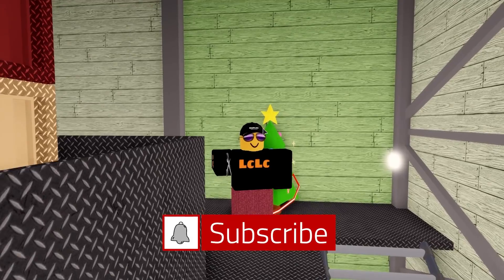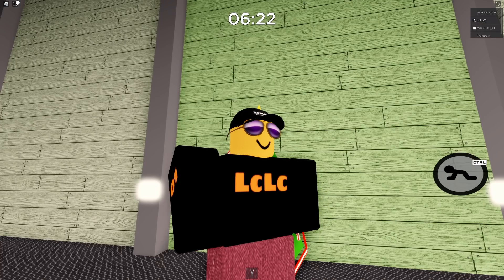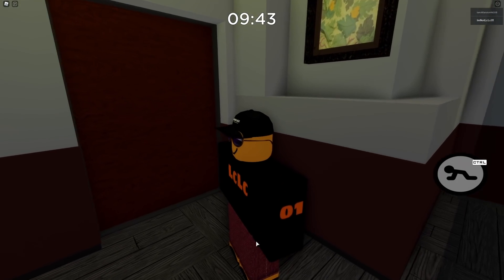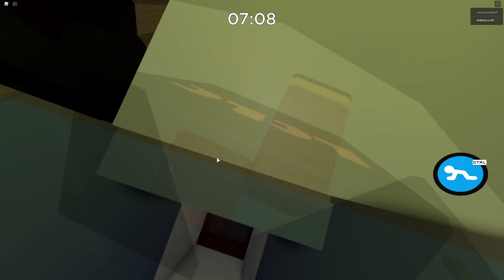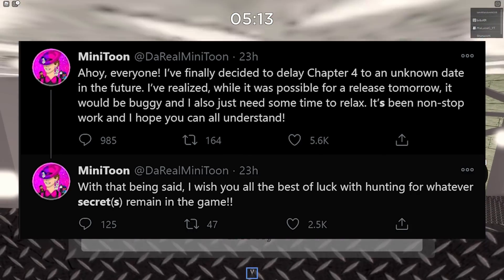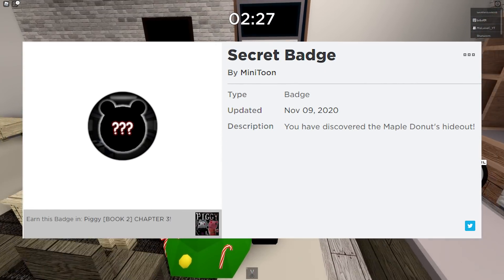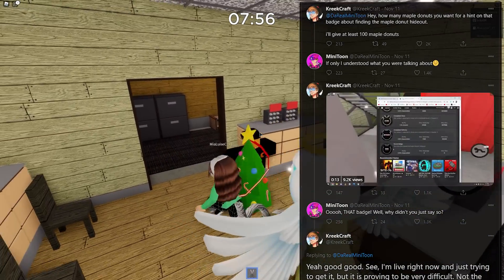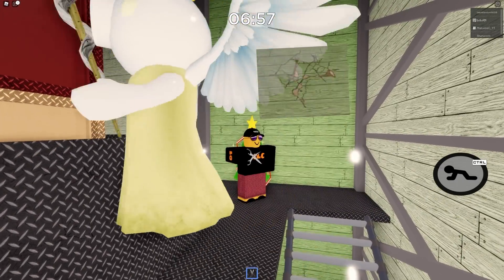PIGGY MAPLE DONUT BADGE SKIN - 5 things we KNOW about ??? SECRET BADGE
how to find the PIGGY MAPLE DONUT HIDEOUT BADGE & SKIN and wall crack scissor step one

I have been looking for the secret badge " You have discovered the Maple Donut's hideout " for ages in PIGGY ROBLOX and this is everything I know about how to find THE MAPLE DONUTS HIDEOUT and PIGGY MAPLE DONUT SKIN BADGE. how to find the maple donut hideout which is the first step one to getting the piggy maple donut skin . Cutting the wall with the scissors is step one.  I even talk about the code from minitoon 33042. Also we look at MiniToon twitter hints and tips for the secret ??? badge . And i search piggy chapter 3 for the bigger picture . PIGGY MEME

If you want to play Roblox with me, click my profiles above so you can join me in game!